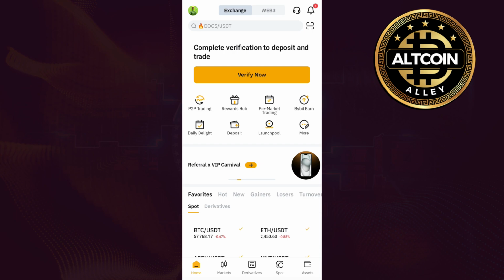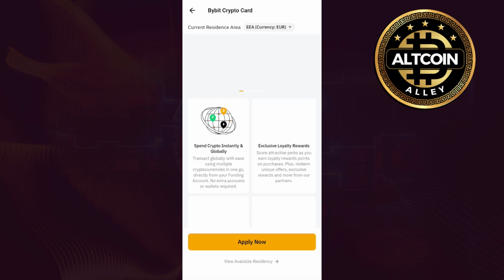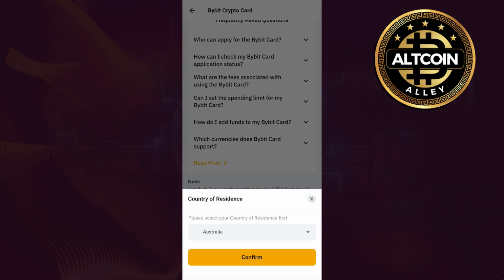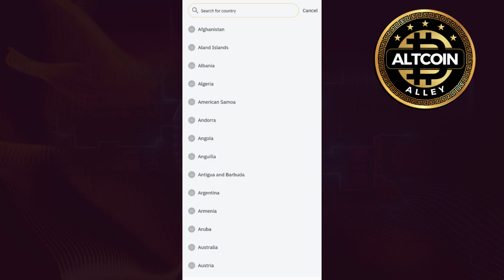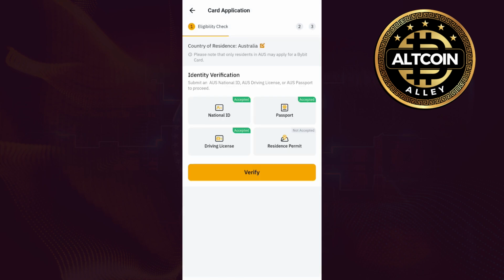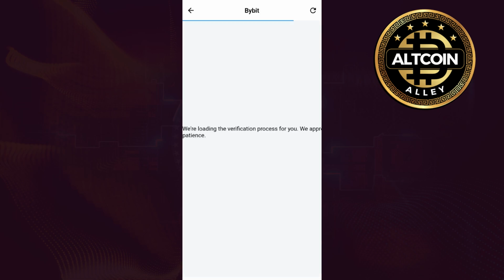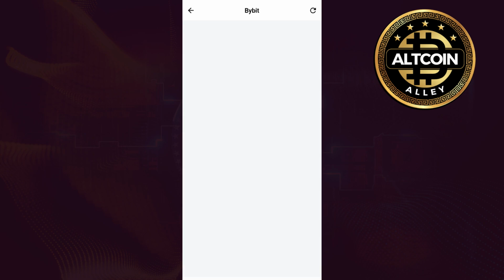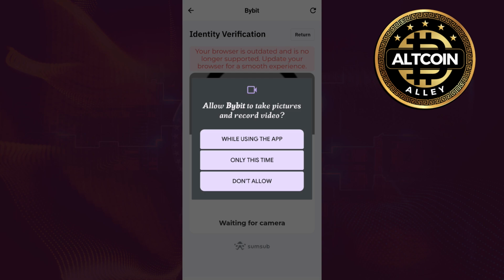How to Get ByBit Card | How to Apply For ByBit Card | How to Use ByBit MasterCard 2024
Welcome to Altcoin Alley! In this video, I will show you How to Get ByBit Card | How to Apply For ByBit Card | How to Use ByBit MasterCard 2024